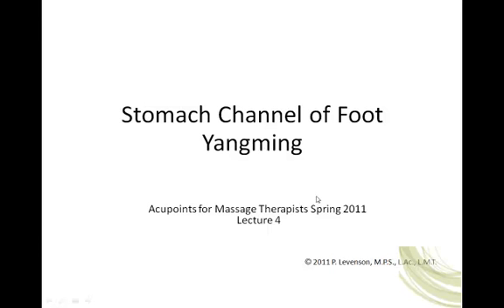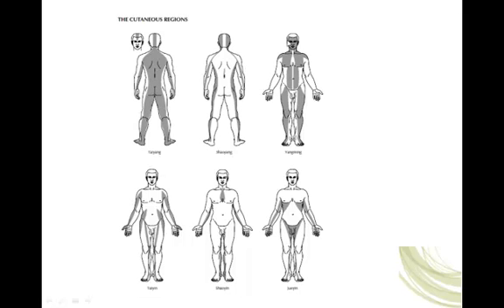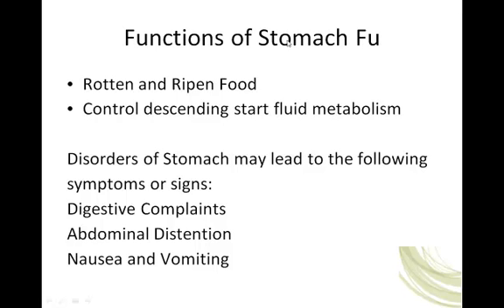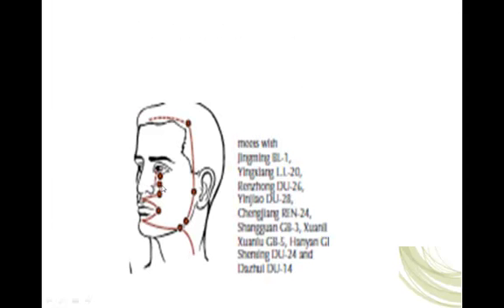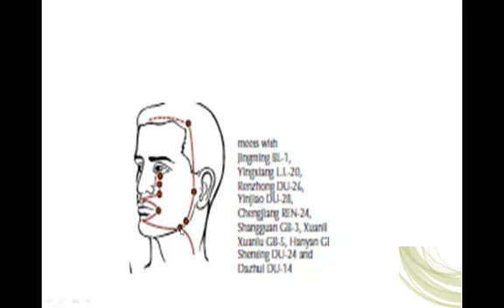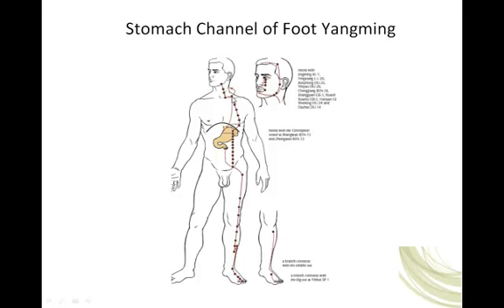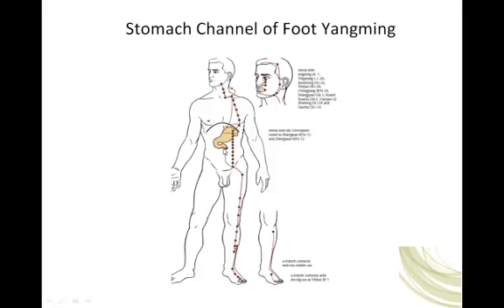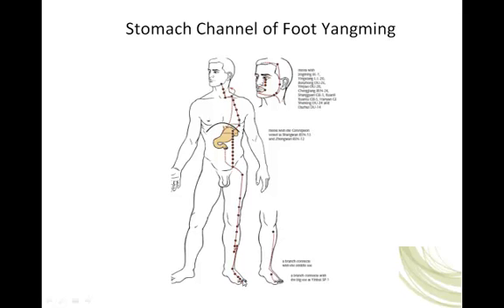Acu4MTs_Spring2011_lecture4_Stomach_part1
This is a brief review of the yangming cutaneous region and an overview of the pathway of the stomach channel and its' branches